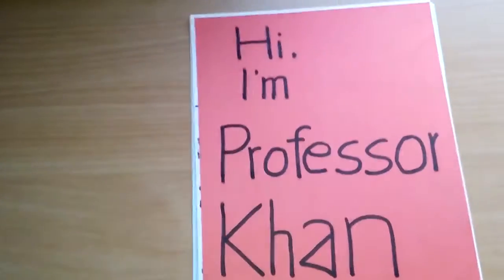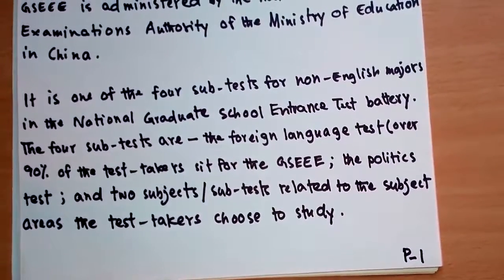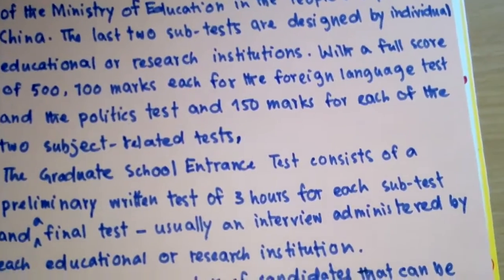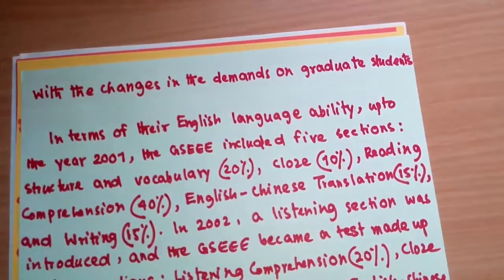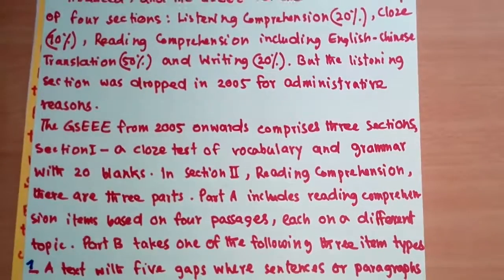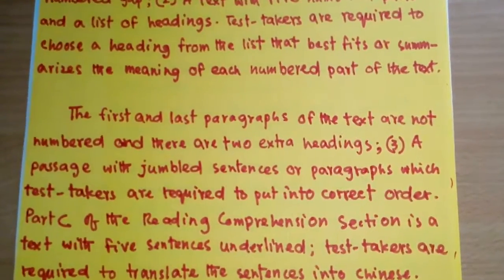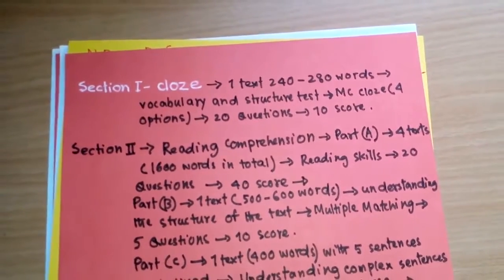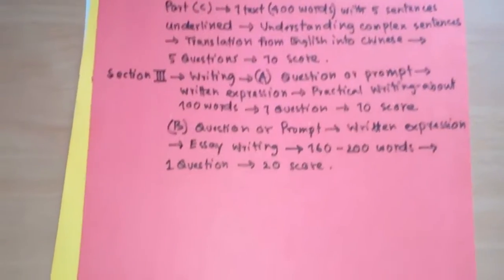Alibaba's GSEEE English China By Professor Khan